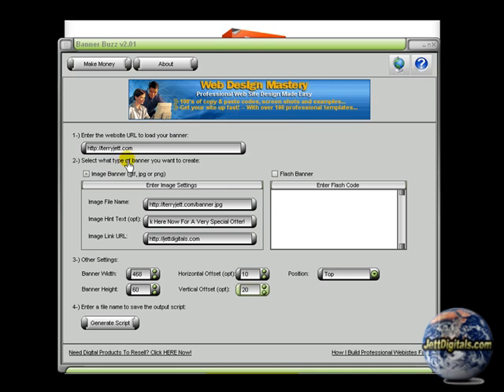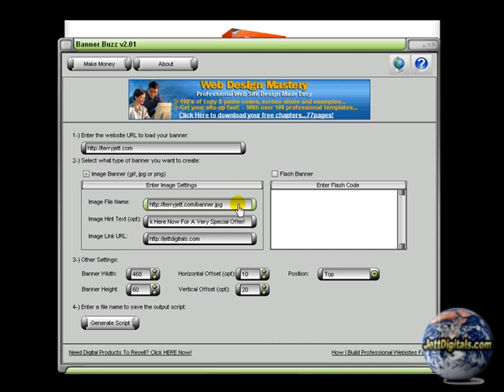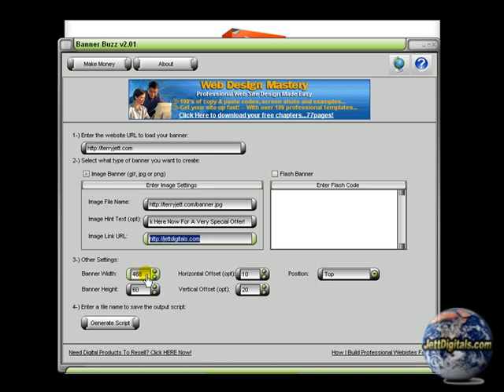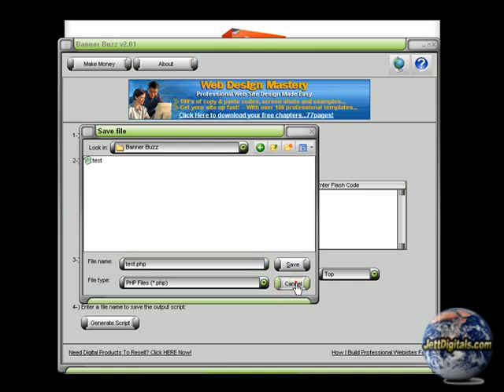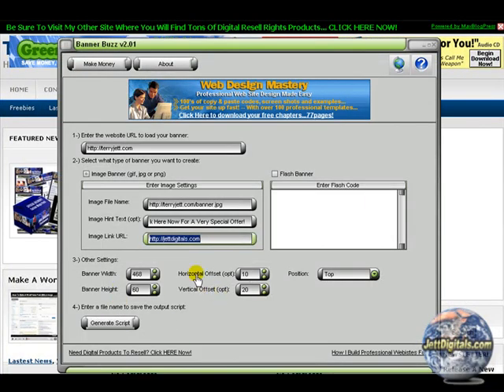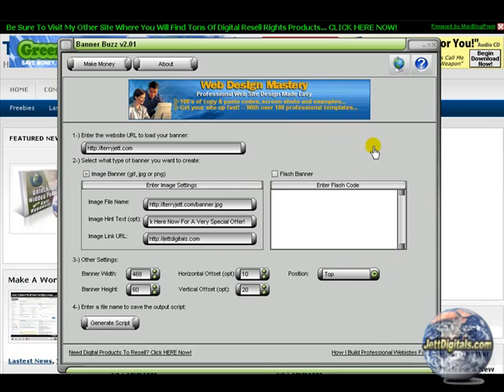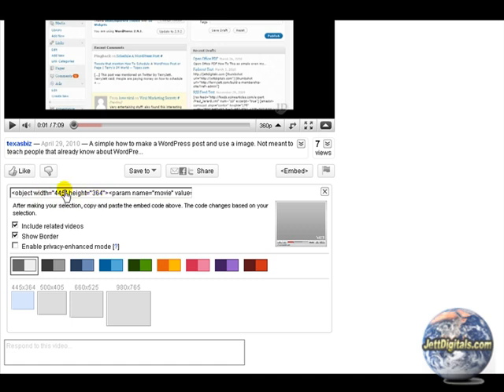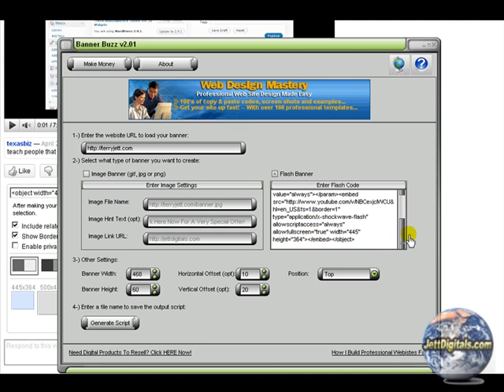How To Use Banner Buzz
How to use Banner Buzz. It seems many people are having a hard time setting up Banner Buzz. Watch this simple video and learn how to setup Banner Buzz and even use a YouTube video instead of a banner!